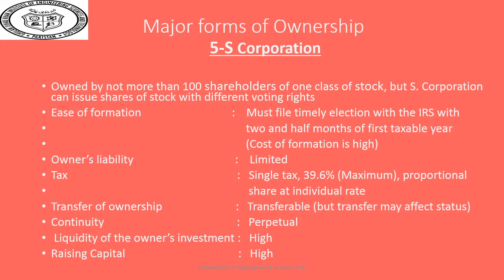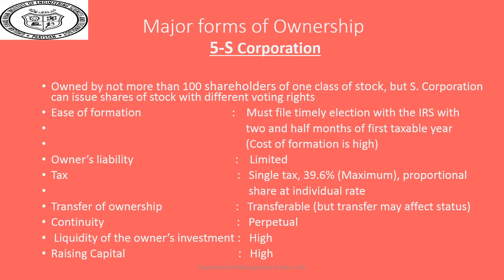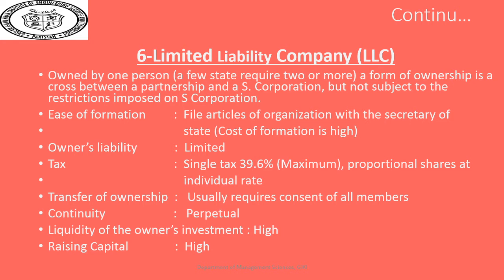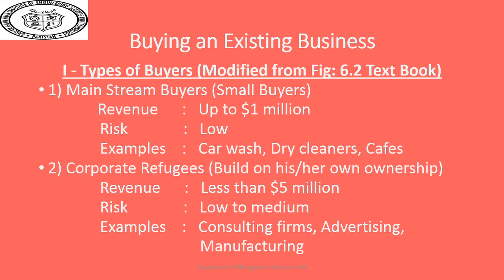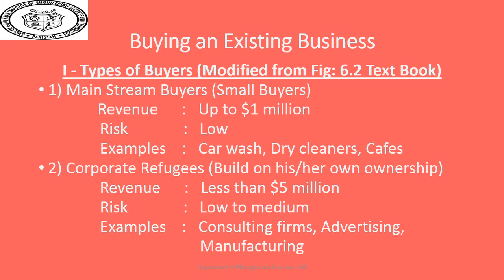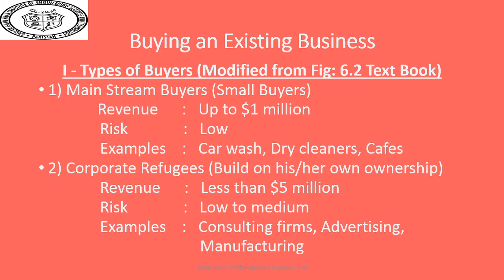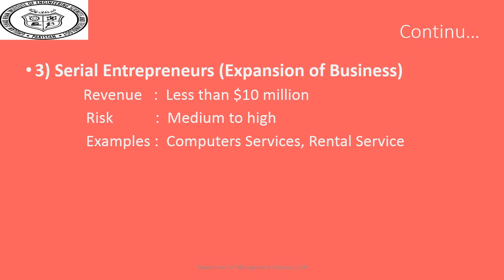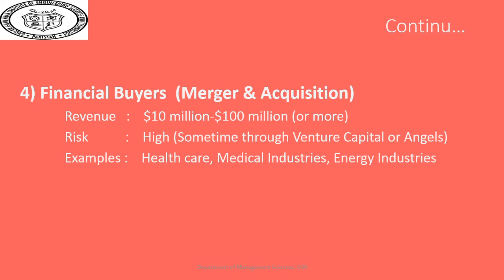MS 434 Entrepreneurship and Marketing Online Lecture # 2